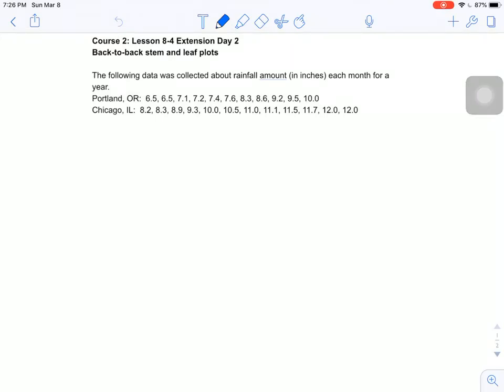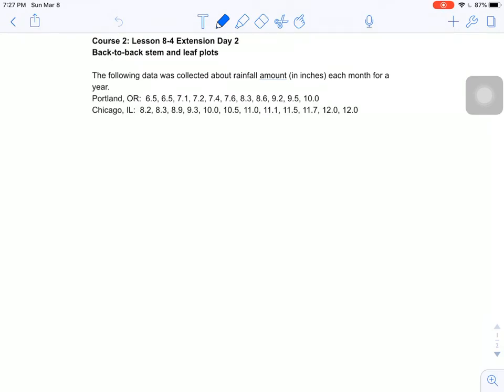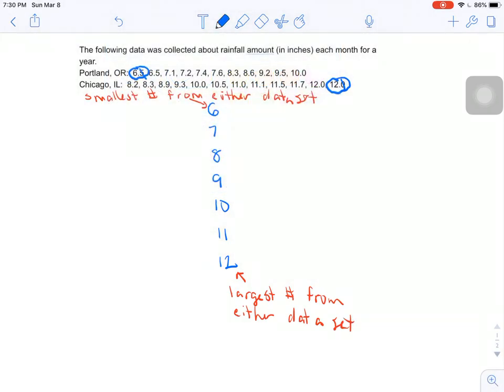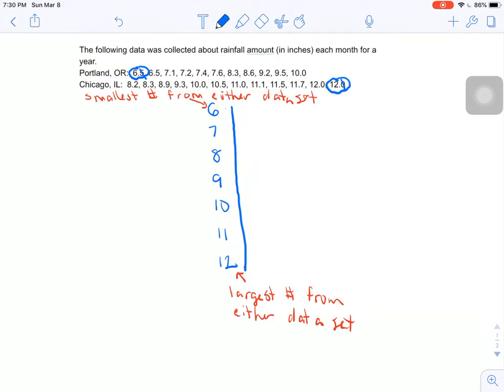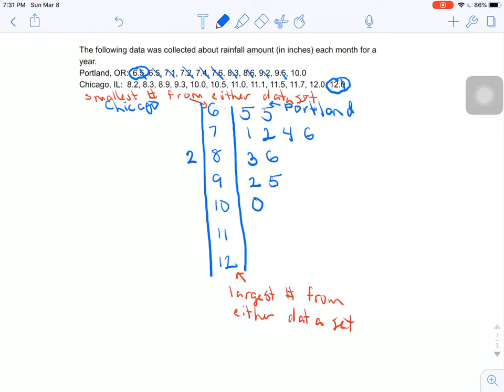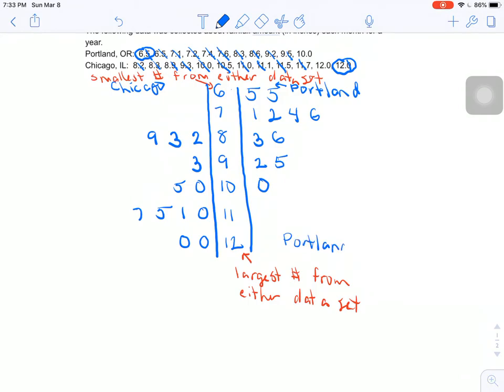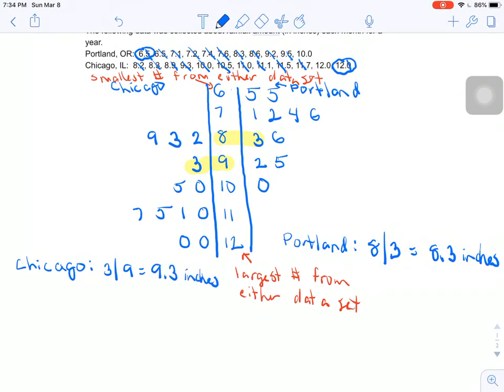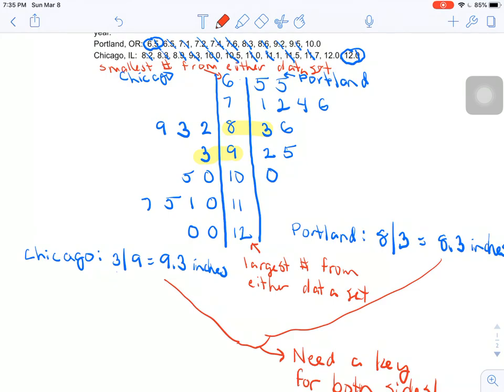C2 Lesson 8-4 Ext